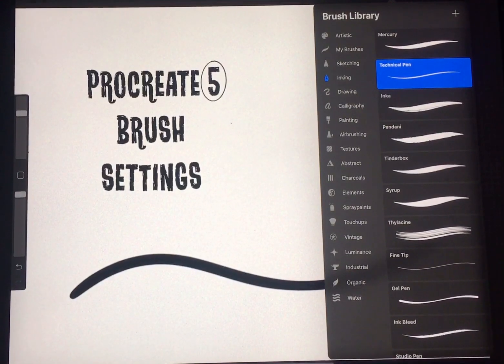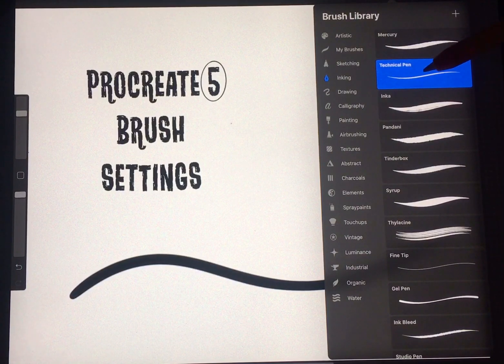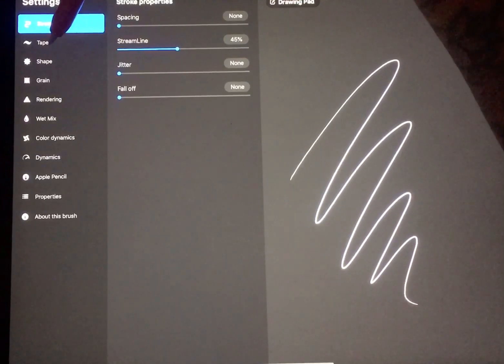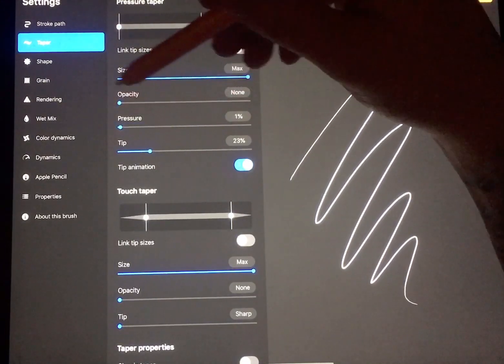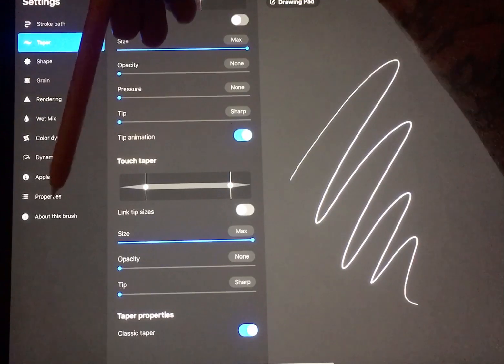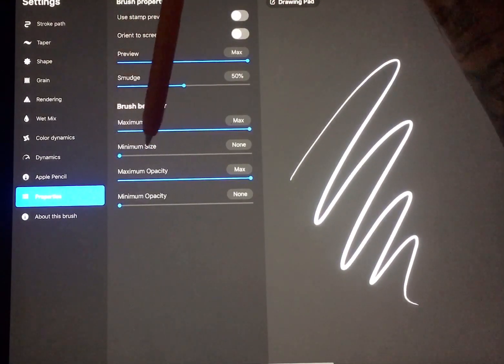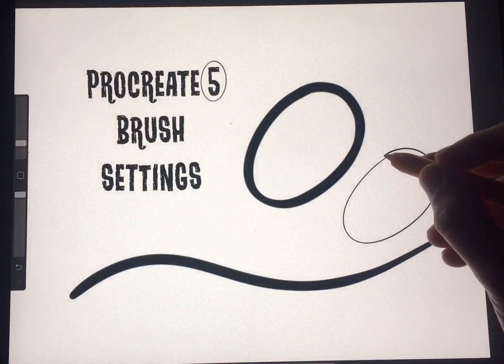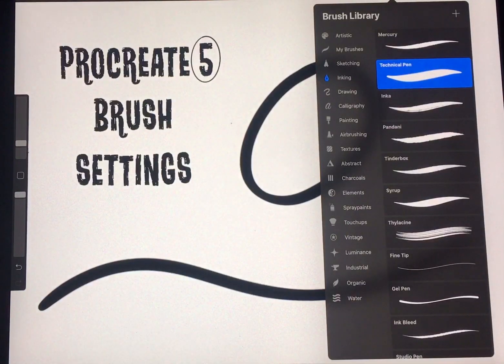PROCREATE 5 - SMOOTH LINES - updated settings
Want smooth lines in procreate 5? Follow these simple modifications to the stock technical pen!